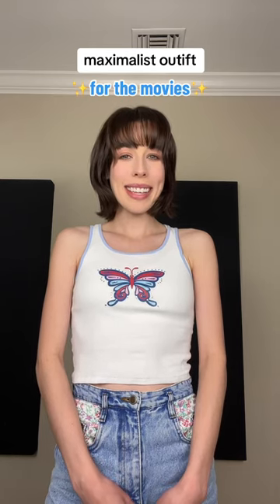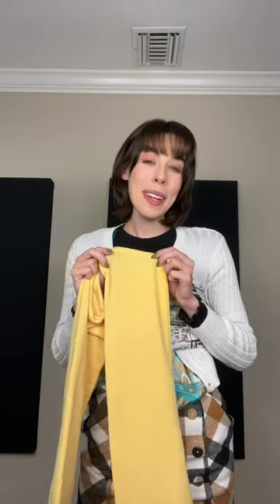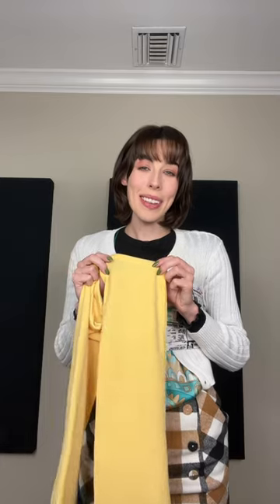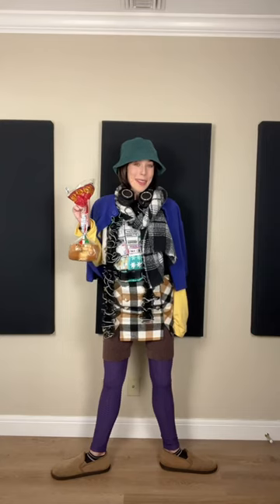Maximalist Fashion Outfit Inspo